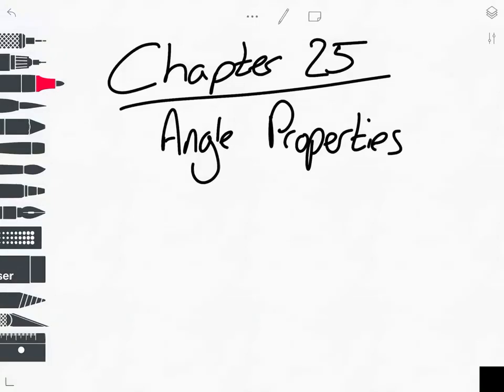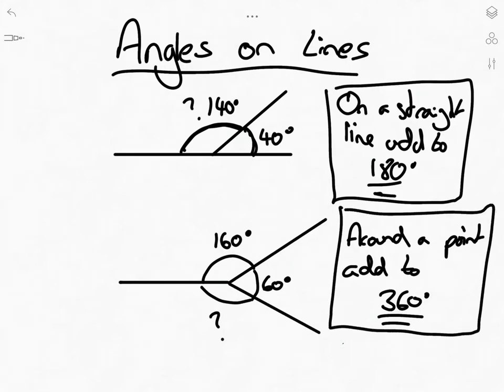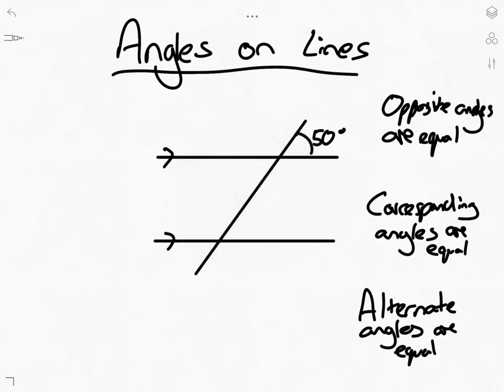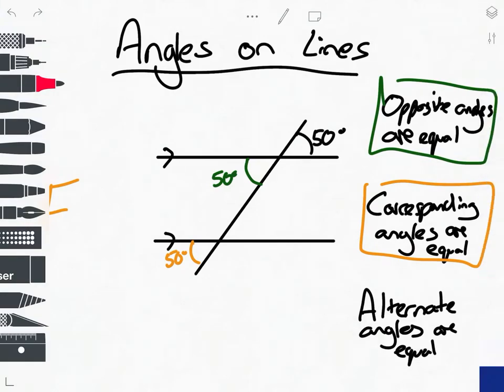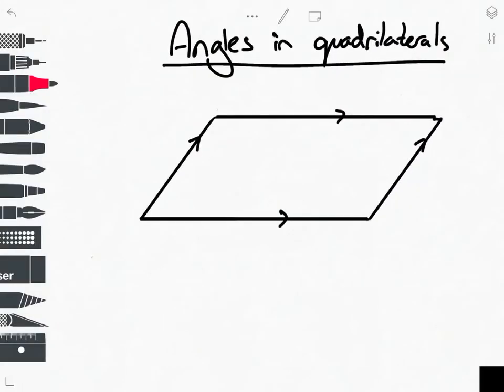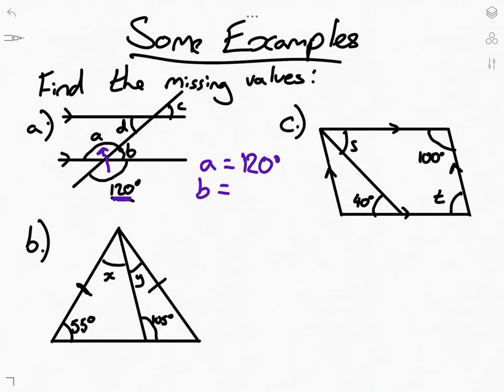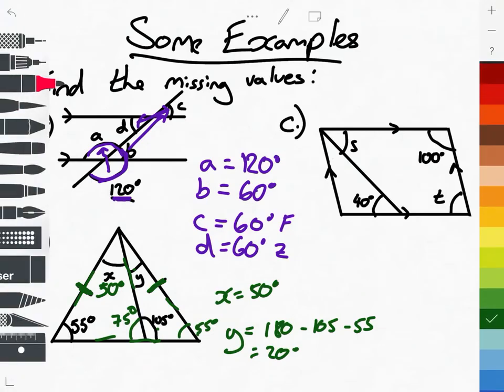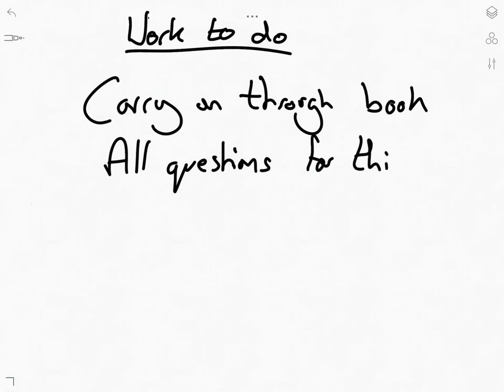Angle Properties - Chapter 25, Y10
An explanation of some angle properties, skip to the examples if you know the angle rules. I will ask for some work to be uploaded soon.